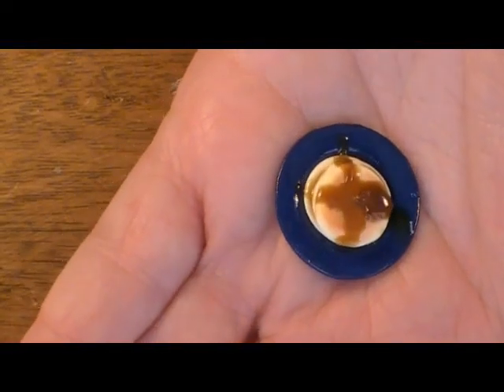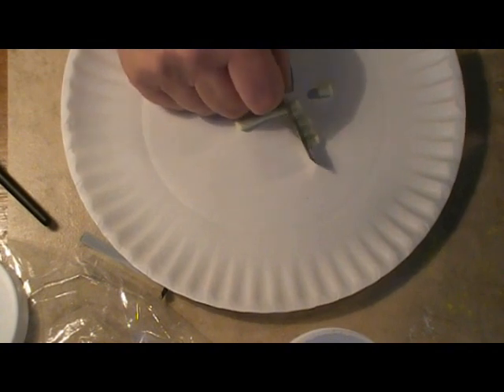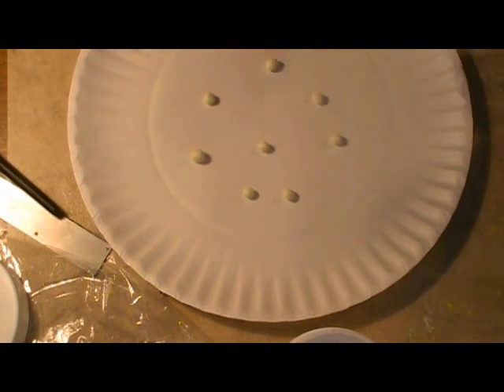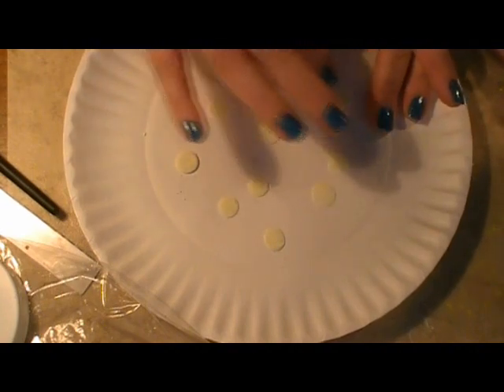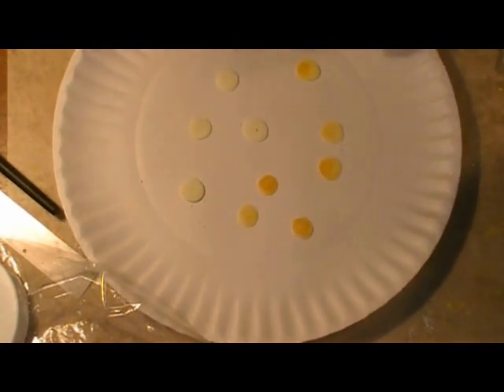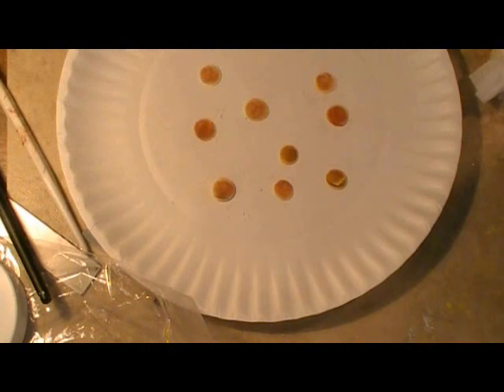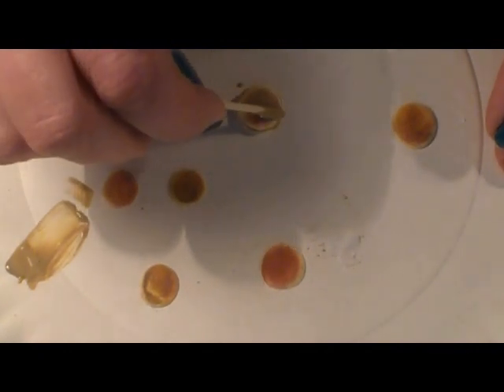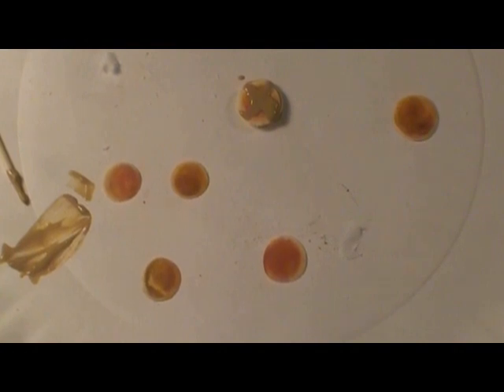Dollhouse Miniature Pancakes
Today we will be adding to the breakfast menu for our dollhouse dolls with a plate of yummy pancakes that are dripping in syrup.

ISRC: US-UAN-11-00843